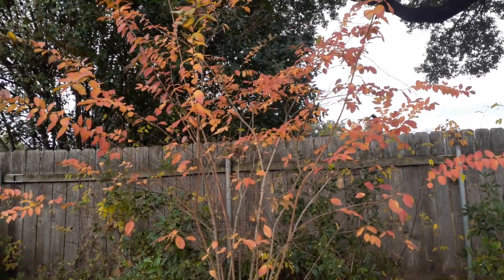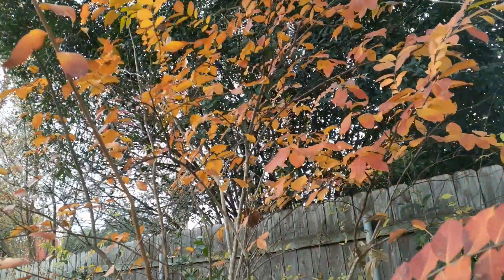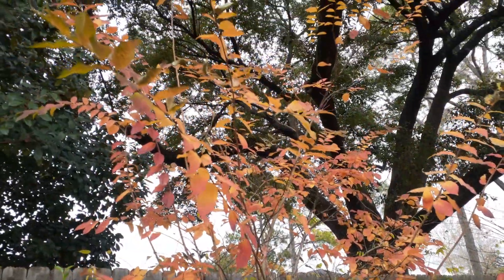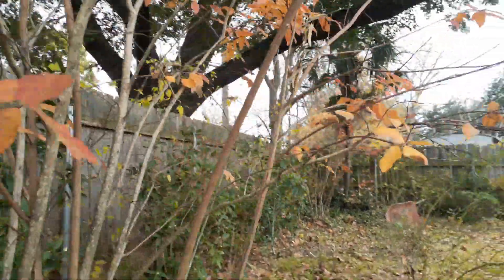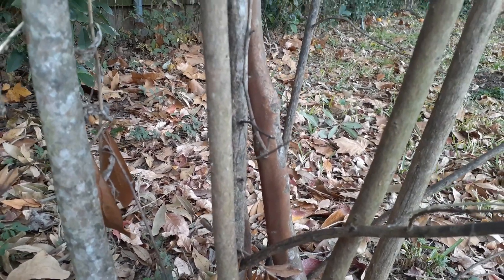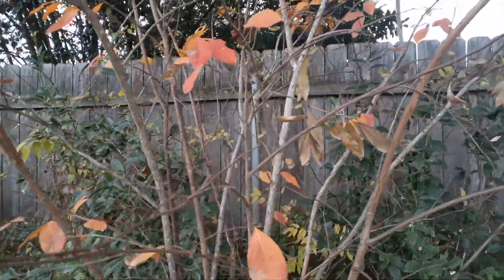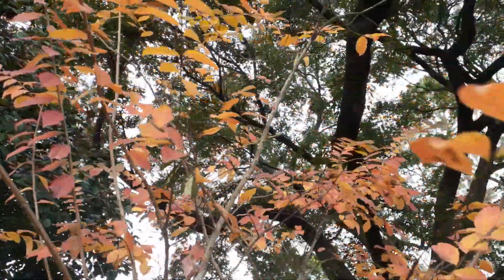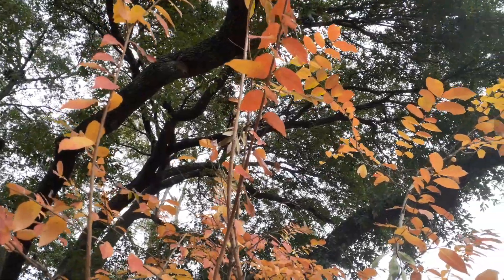Natchez Crape Myrtle Orange/Red Foliage, Pumpkin Bark Forming, White Spring Flowers on the Way...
Orange, red, and gold foliage in December? Wow! This Natchez crape myrtle tree is showing a beautiful display this year! The bark is just beginning to show a little pumpkin coloring. This video doesn't do it justice😍